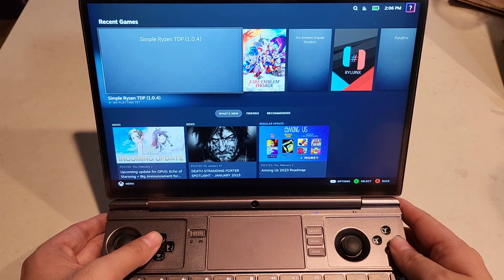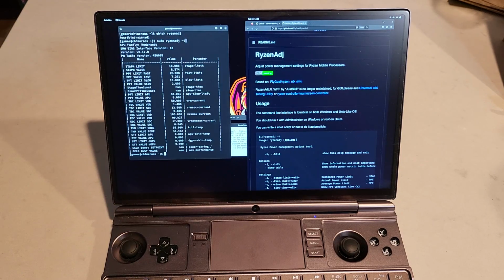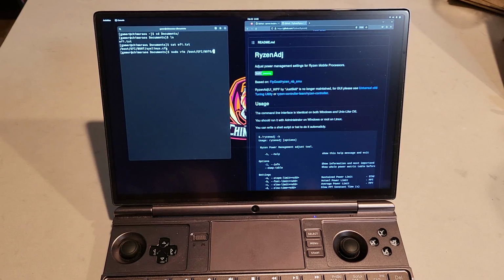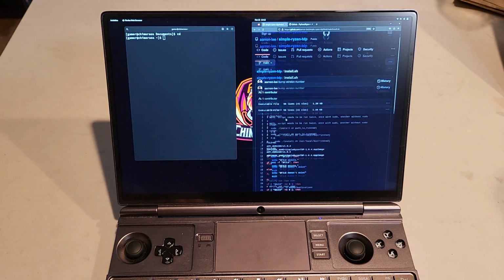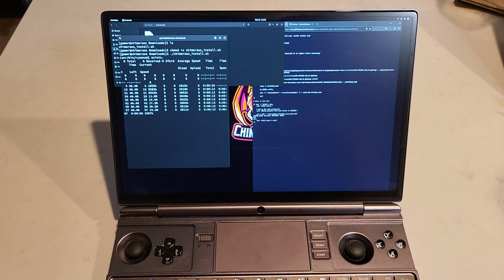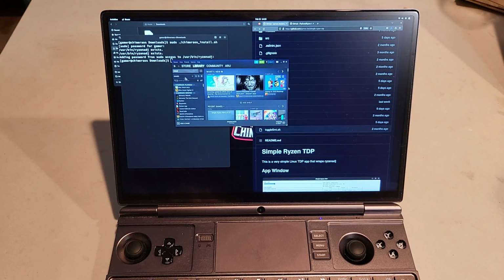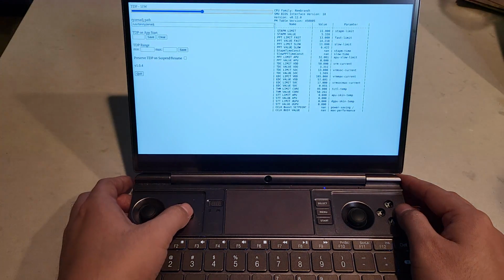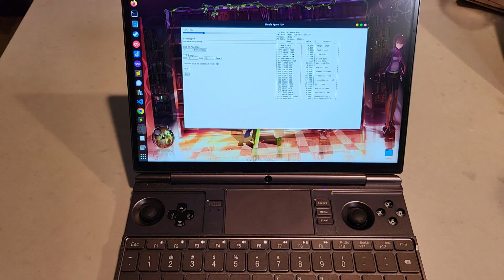Setup Guide - Simple TDP Controls on ChimeraOS / HoloISO / Linux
Guide for setting up very simple TDP controls on ChimeraOS. It should also work on other Linux distros (tested on Ubuntu 22.10, should also work on HoloISO).

Timestamps:
0:00 Intro
0:55 RyzenAdj
3:09 Simple TDP App info
3:52 Install TDP App on ChimeraOS
5:32 Add TDP App to Steam
5:54 Configure Game Controller
7:03 Additional Config options
7:33 TDP App on Ubuntu 22.10